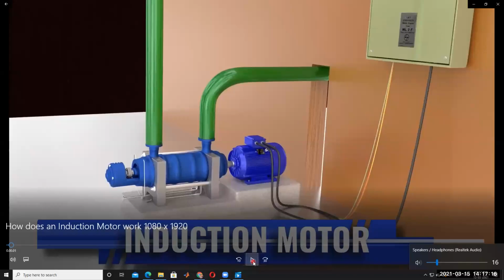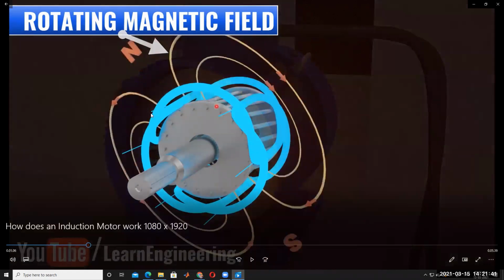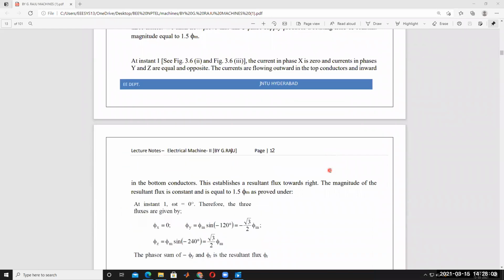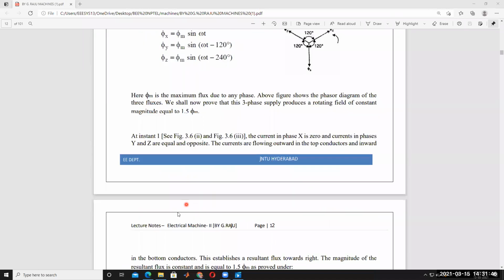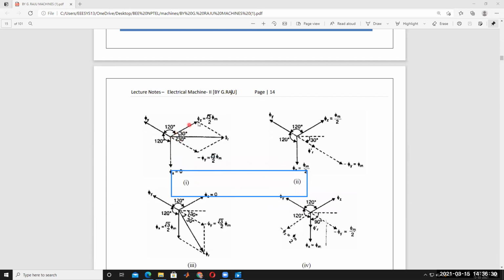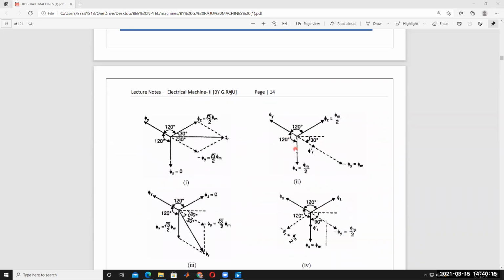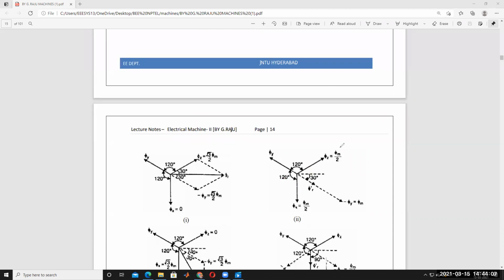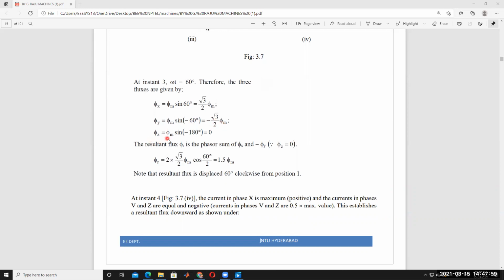LEC#39. ROTATING MAGNETIC FIELD-PART.1